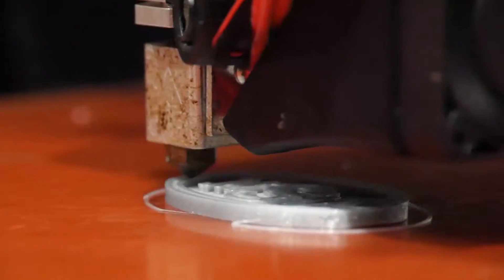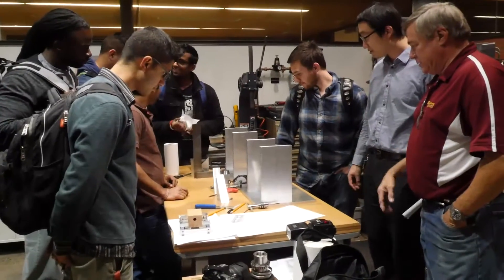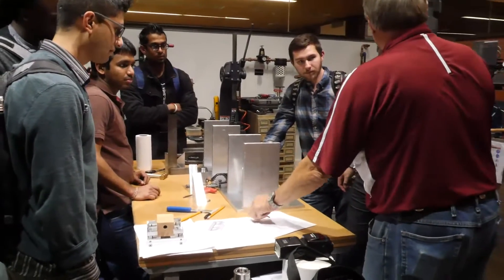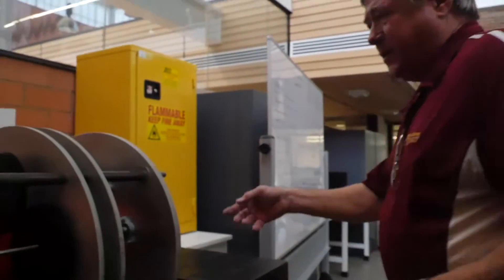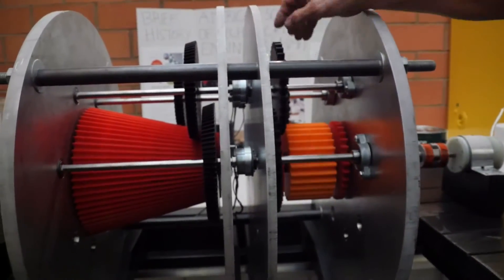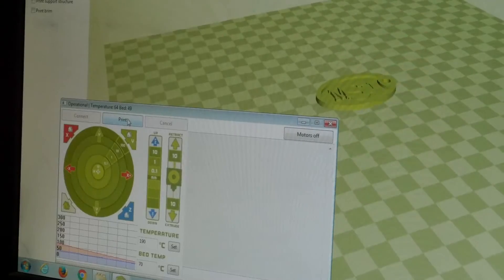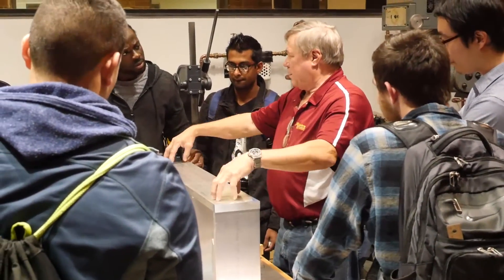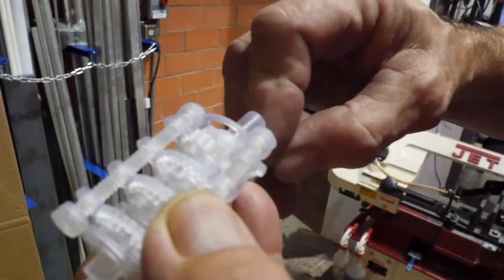3D Printing - Mustangs Minutes Week 13, Vol. 2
In this week's Mustangs Minutes, we speak with Frank Bohuslav, who oversees the 3D Printing Lab at Midwestern State University. Bohuslav shows off the 3D printing equipment and what students have built using the technology.

Mustangs Minutes is a weekly video series produced by Midwestern State University. The series highlights MSU students, faculty, staff, and campus projects.